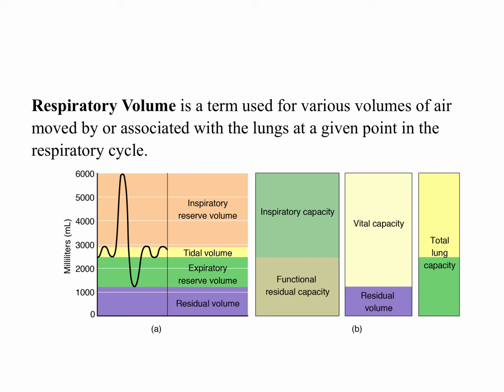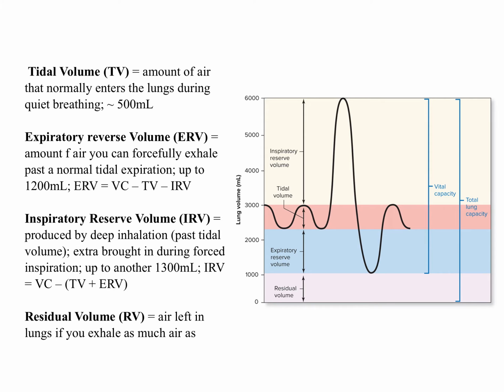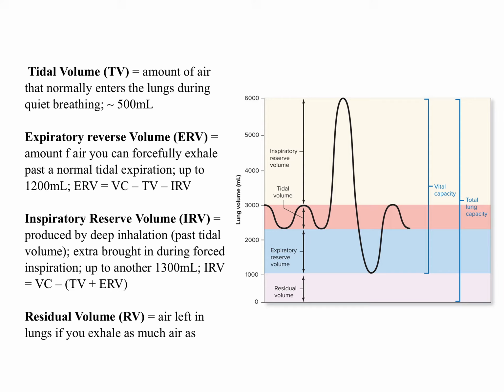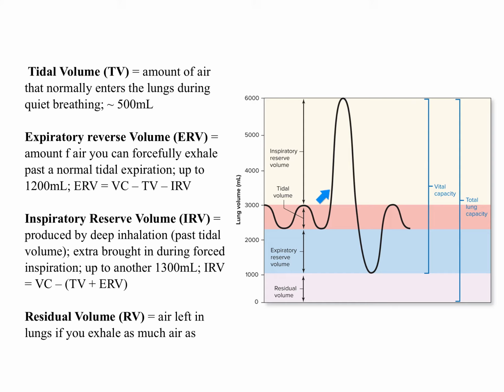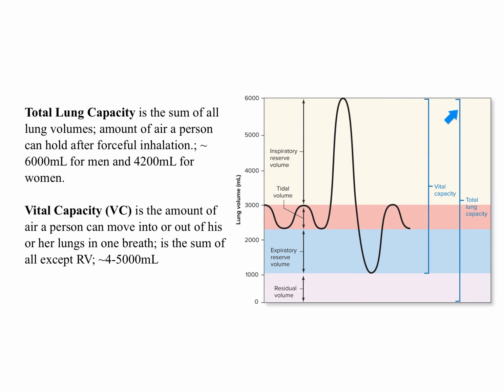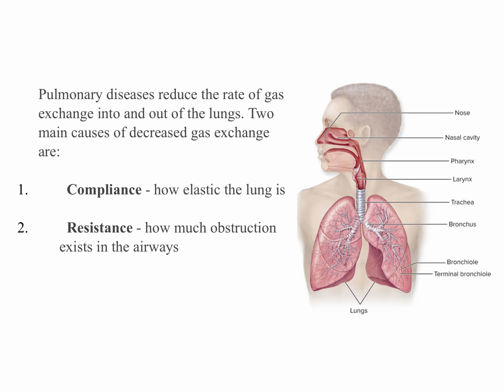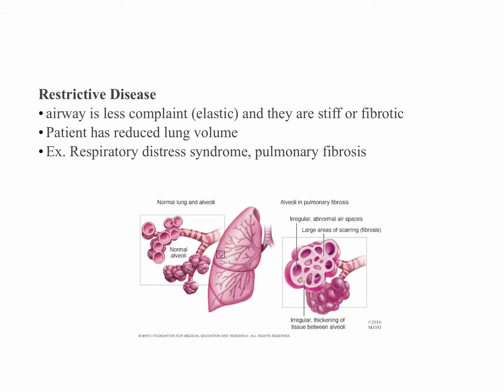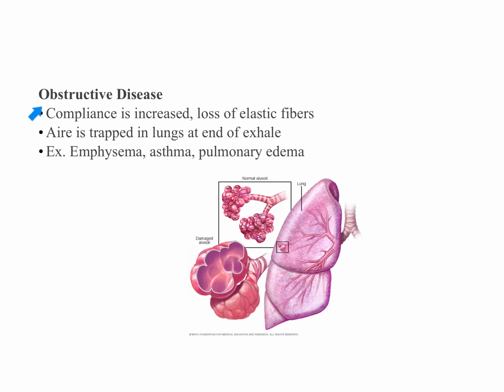Respiratory_Volumes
00:00 Slide 1
00:12 Slide 2
00:30 Slide 3
00:48 Slide 4
02:19 Slide 5
02:43 Slide 6
03:17 Slide 7
03:45 Slide 8